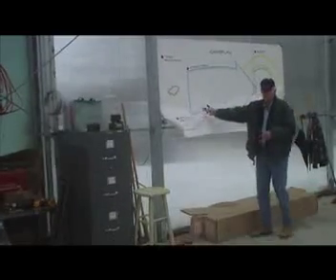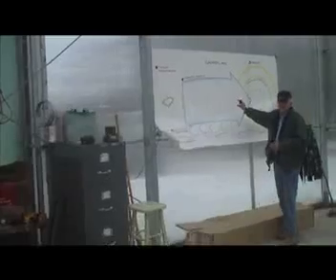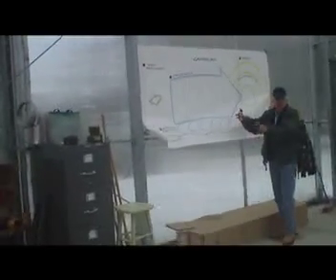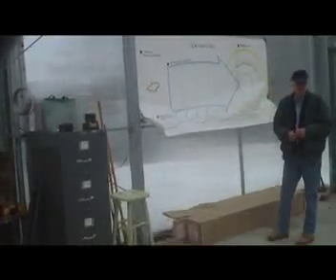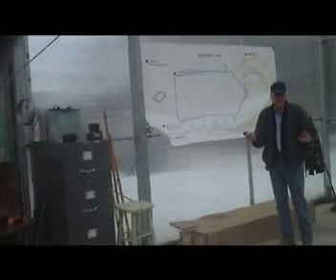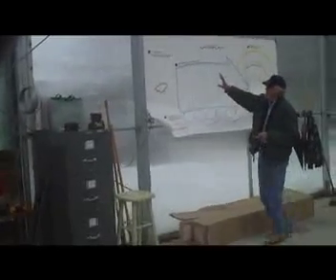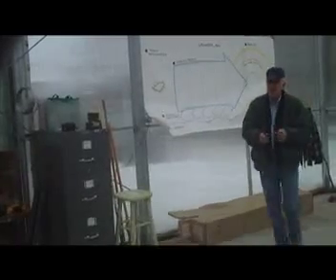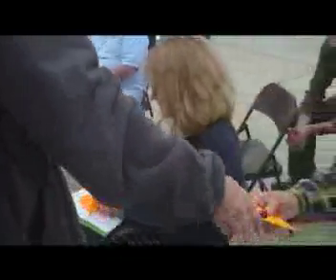Oakland County Greenhouse design meeting - part 1